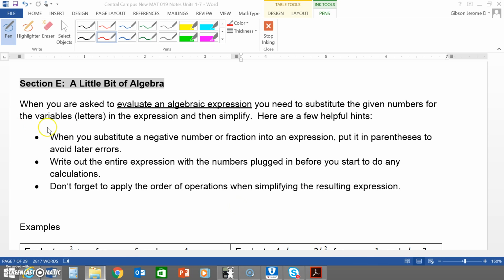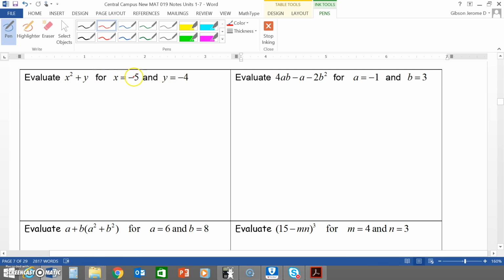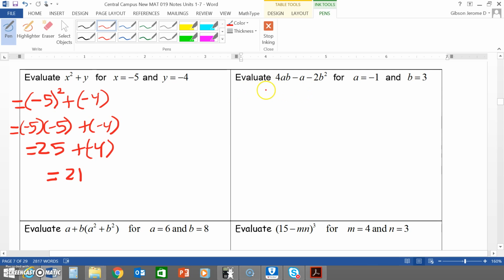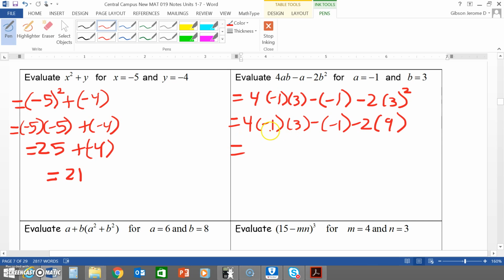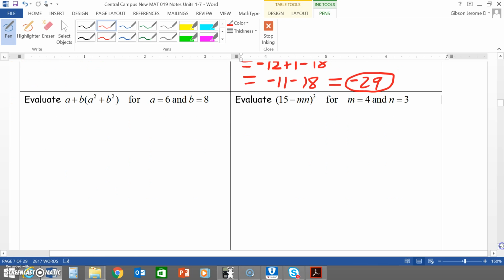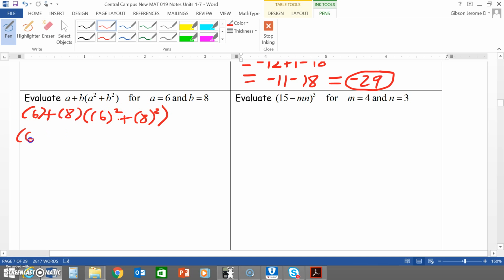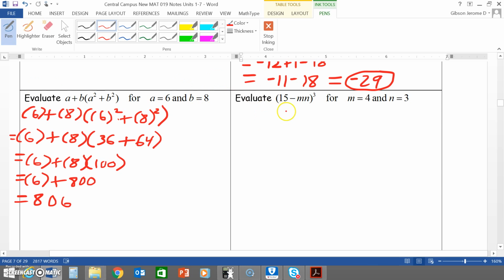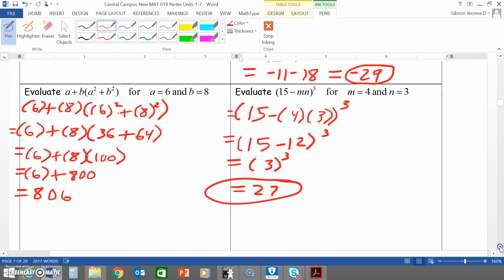MAT 019 Unit 1 Part 4 of 4